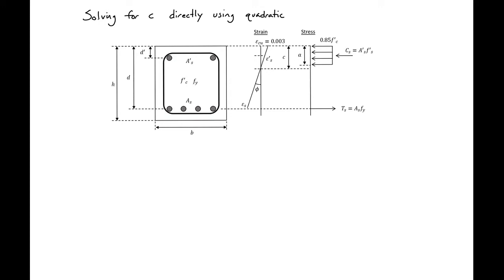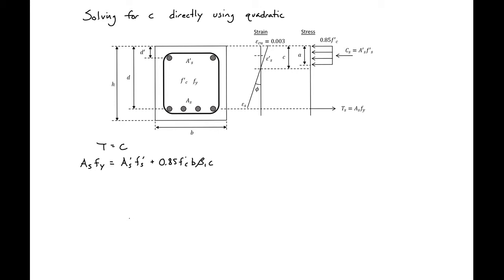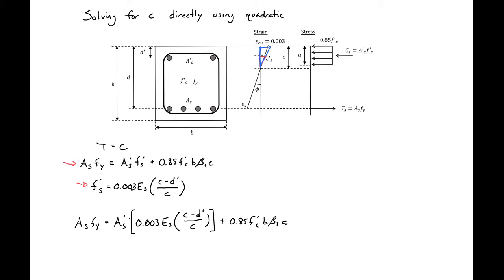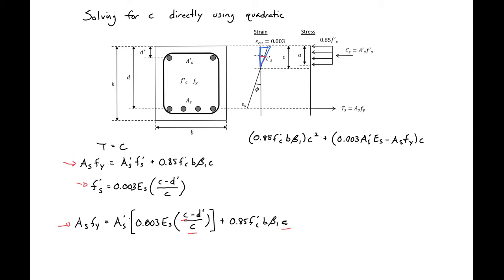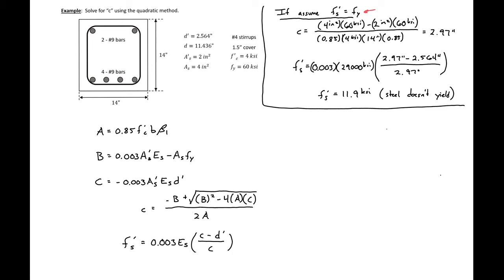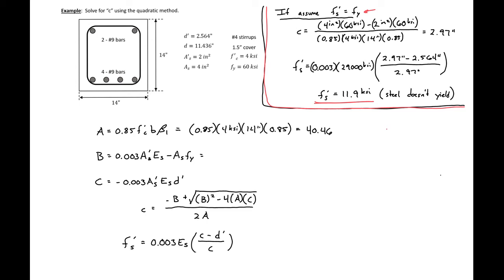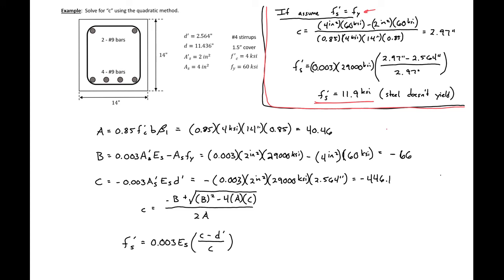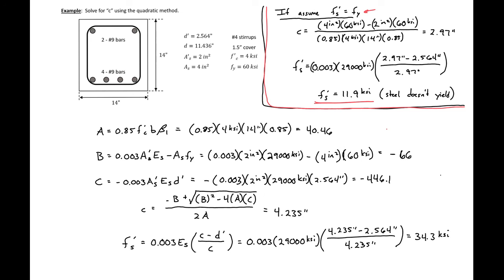7 - Doubly-Reinforced Concrete Beams - Solving for c directly using quadratic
This video shows how c can be solved for directly in doubly-reinforced concrete beams.